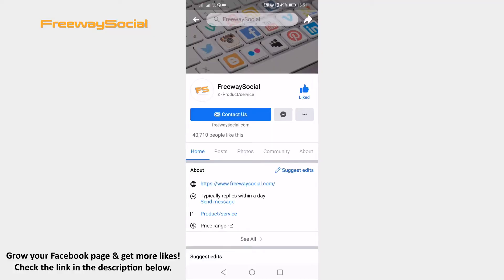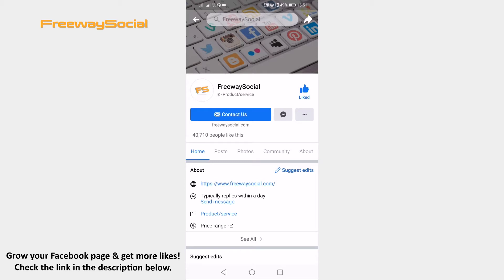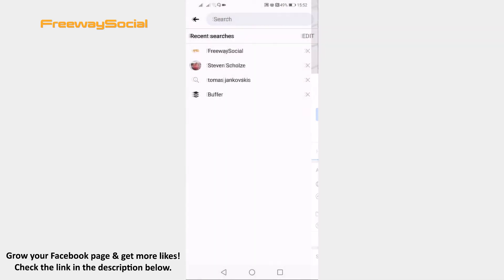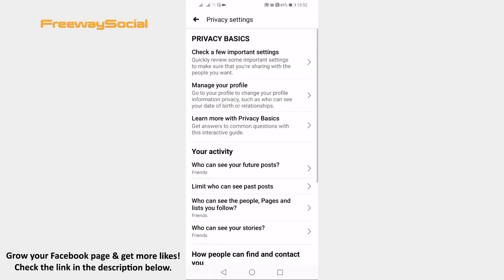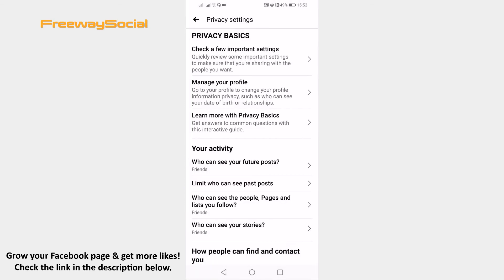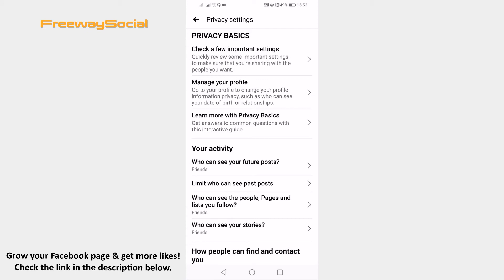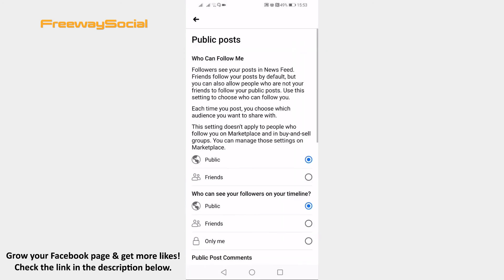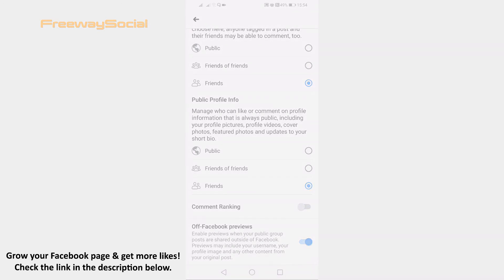How To Lock Facebook Profile Even If Feature Is Not Available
In this video I am going to show you how to lock Facebook profile even if feature is not available.

If you don’t see a lock profile option on your profile it means that this feature is not available in your country. However, you can still manually lock your Facebook profile just that you will not get a locked badge.

Basically, what profile locking does is that your content is not available to other people except your friends. So, you can lock your profile manually by tweaking privacy settings so that your content would be visible only to your friends.

Just follow these steps and you will be able to lock Facebook profile:

1. Open up Facebook app and login to your profile if you haven’t already.
2. Click on the menu icon at the top right corner of your screen.
3. Scroll down and click on “Settings & Privacy”.
4. In the sub-menu select “Settings”.
5. Scroll down and go to “Privacy settings”.
6. Under Your activity tab go to “Who can see your future posts”, click on “Try it now” and select so that your future posts would be visible only to your friends.
7. Now go back and go to “Limit who can see past posts” section. Click on “Limit past posts” and confirm it by clicking “Limit past posts” one more time again. Now your past posts will be visible only to your friends.
8. Make sure that other settings here would be set to be visible to friends only too. As you can see my stories are visible only to my friends.
9. Now go back and click on “Public posts” and change all the settings to “Friends”.

Done, now your Facebook profile has the same privacy settings as locked profile.

I hope this guide was helpful and you were able to lock Facebook profile even if feature is not available.